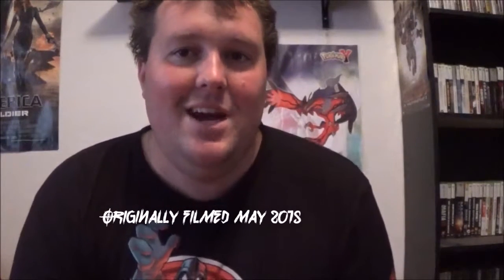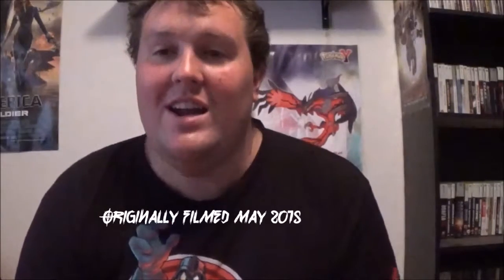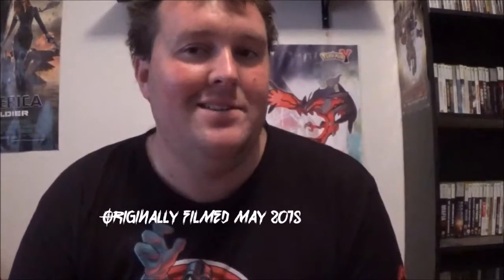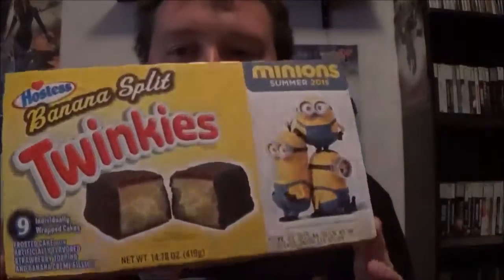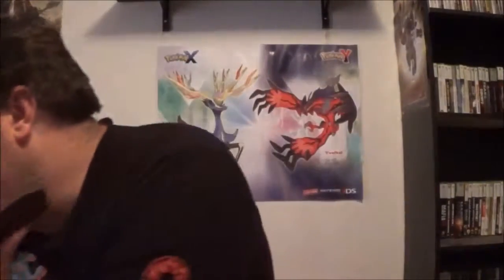Retro Taste Test: Banana Split Twinkies & Salted Caramel Cupcakes 2015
Chris tries out Banana Split Twinkies & Salted Caramel Cupcakes back in 2015. As seen in BigCTV Season 4.